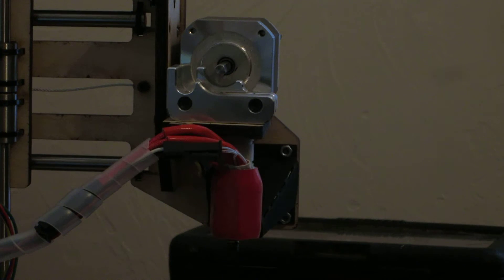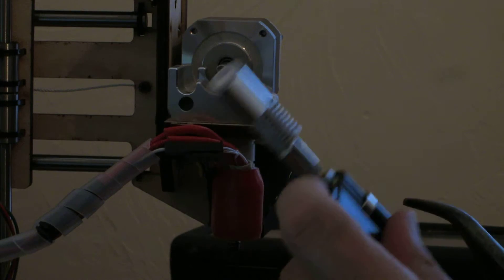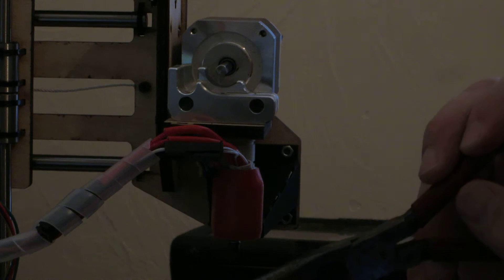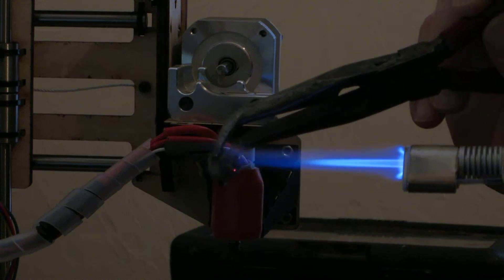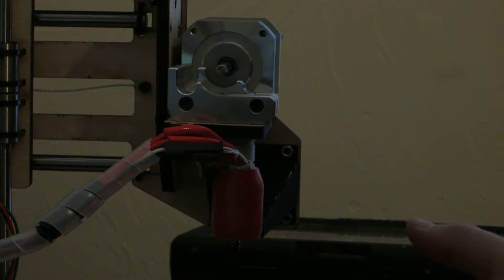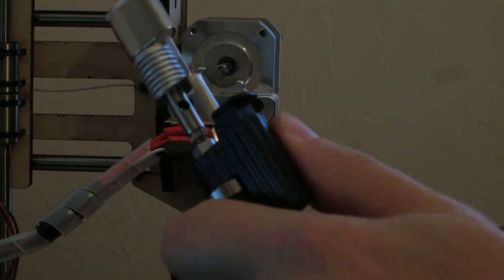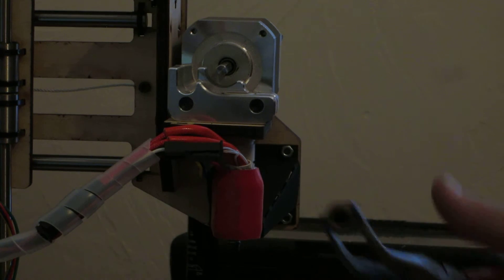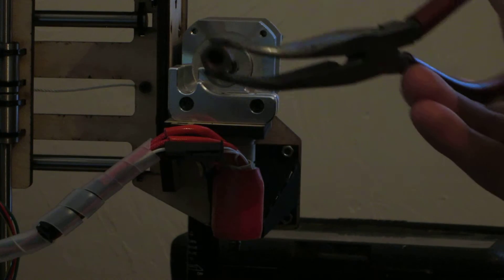printrbot simple extruder declog 009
3D Printing
clogged extruder
printerbot simple